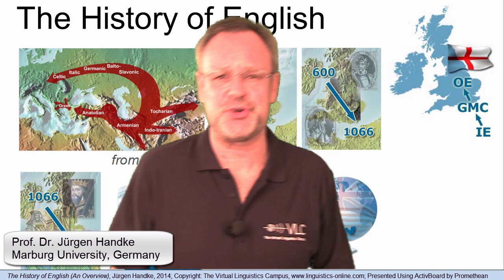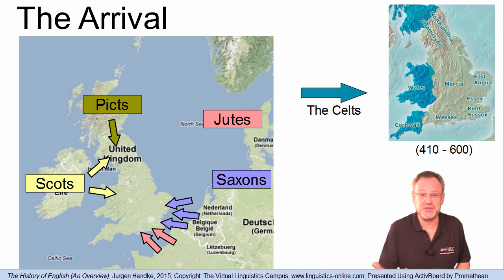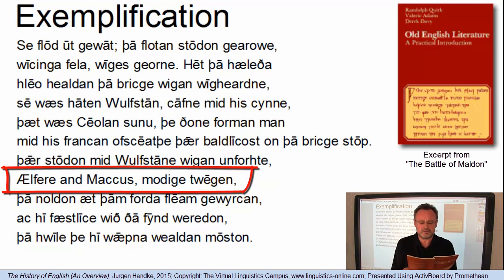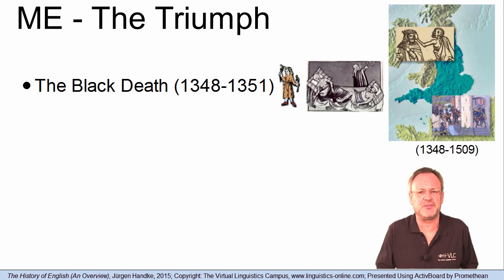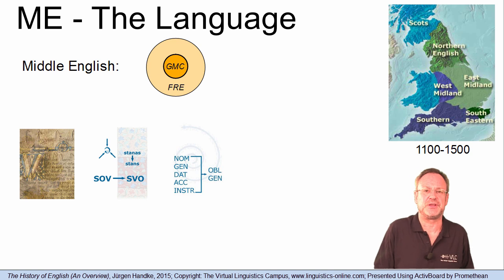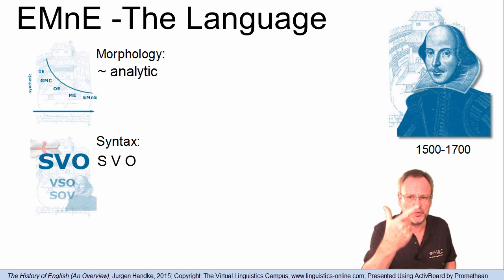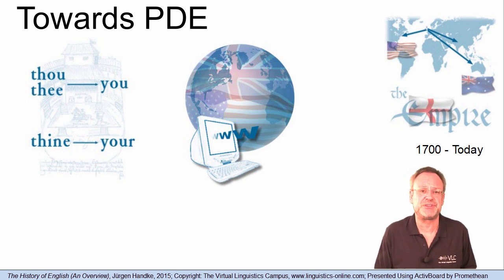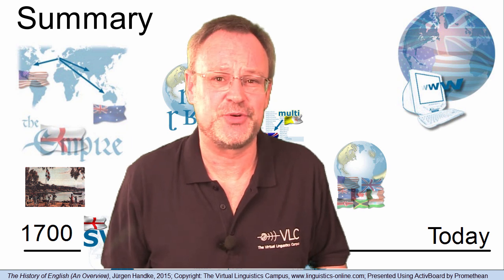HIS110 - The History of English - An Overview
In this short E-Lecture, which addresses  undergraduate students of English and linguistics, Prof. Handke provides an overview of the most important cultural and linguistic aspects that affected the development of the English language through time. This includes examples spoken in original pronunciation of each period.